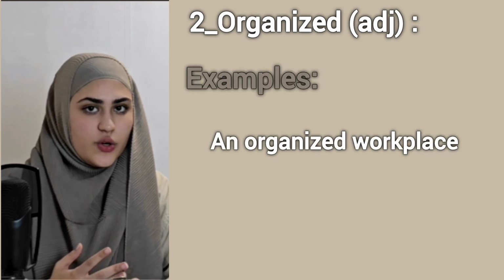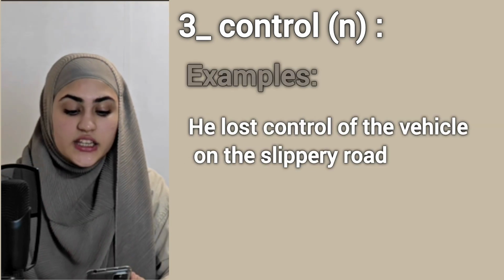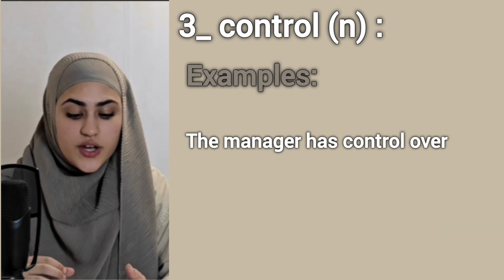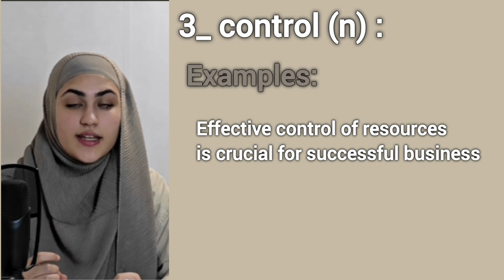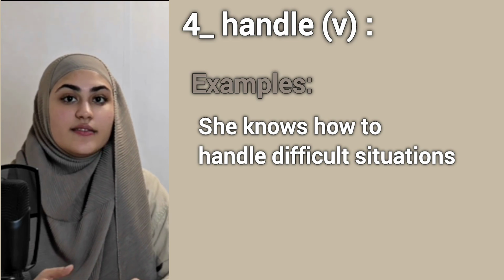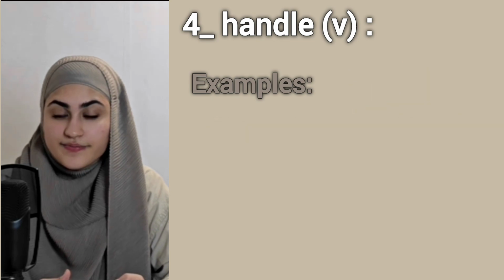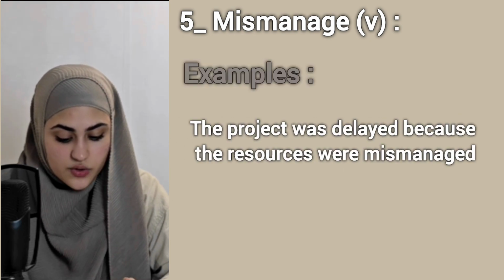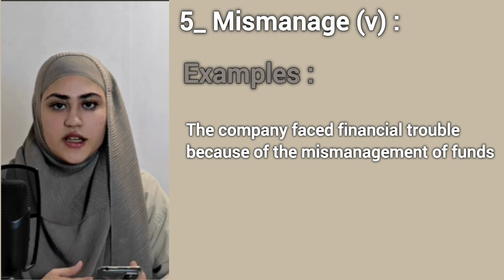5 Must-Know English Words for Everyday Speaking | Easy and different examples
In this video, I’ll teach you five super common English words that are essential for daily speaking! These words are simple and relatable, and I’ll show you different examples to help you understand and remember them. My goal is to make it easy for you to use these words naturally when you speak. This lesson is structured, beginner-friendly, and designed to build your confidence with vocabulary you’ll actually use. Let’s make speaking English easier together!"